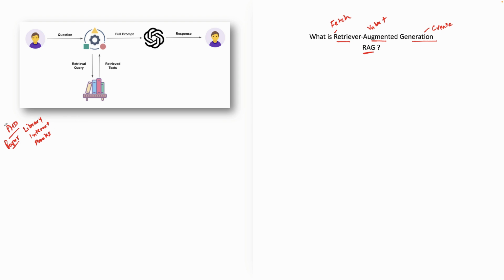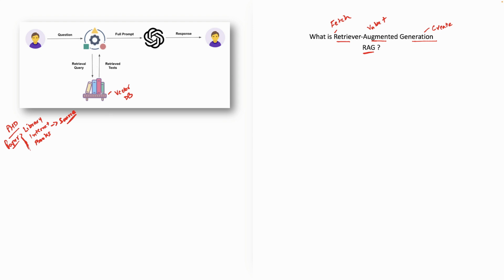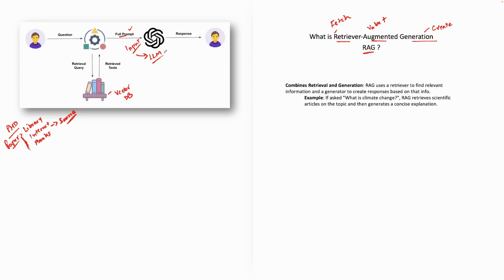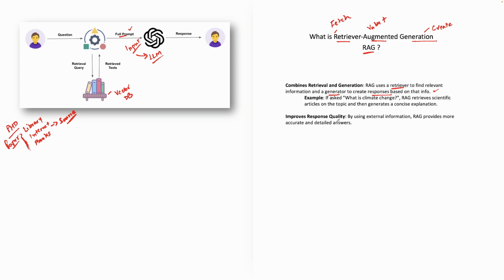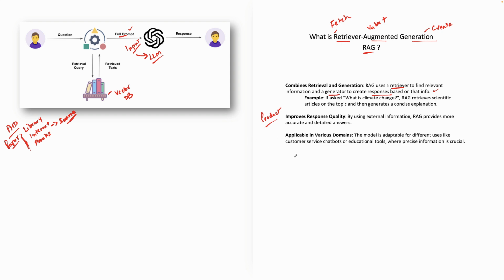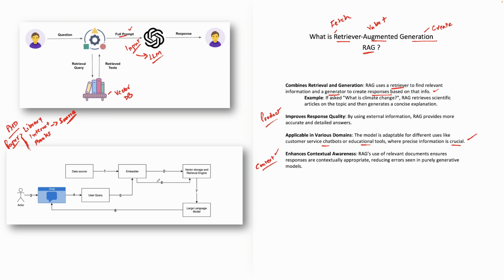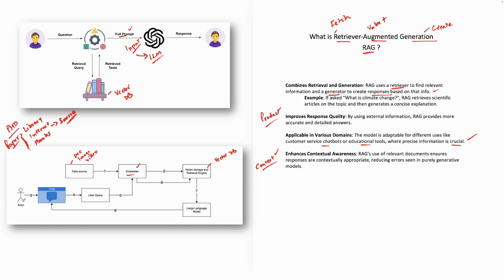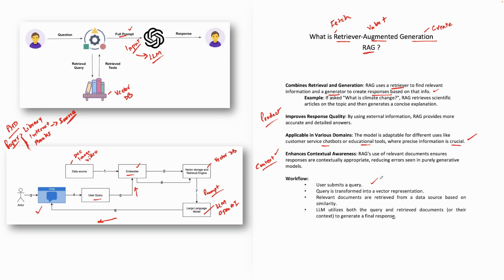What is Retriever Augmented Generation (RAG) ?